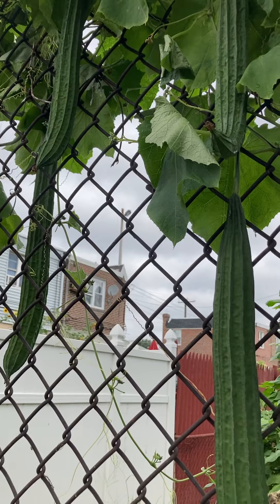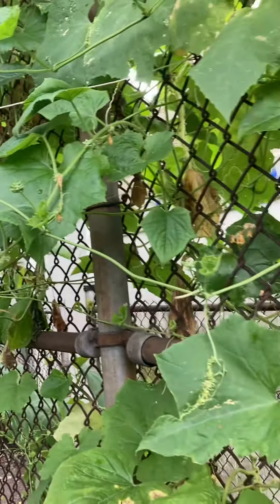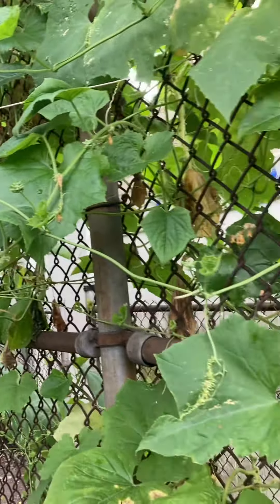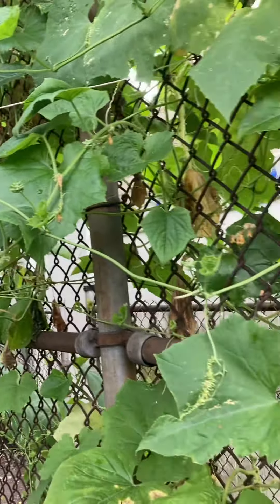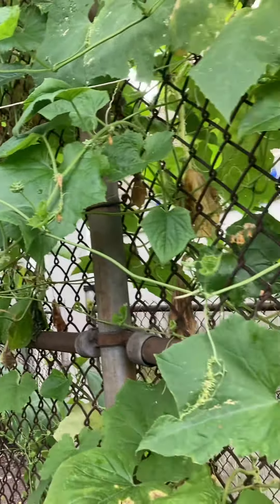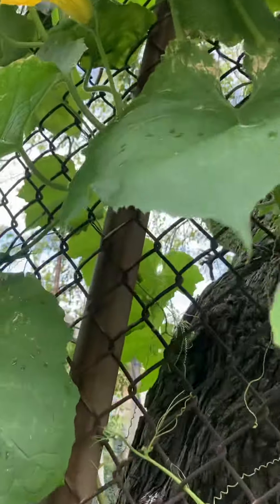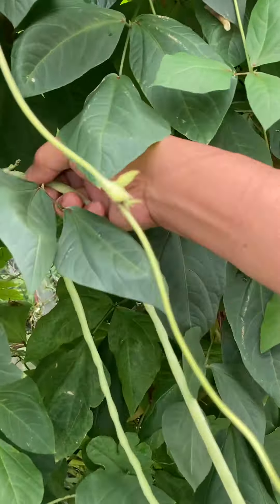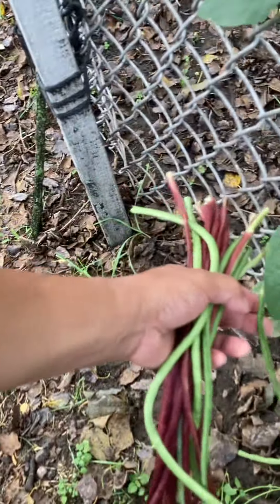Sponge Squash or Patola in my garden